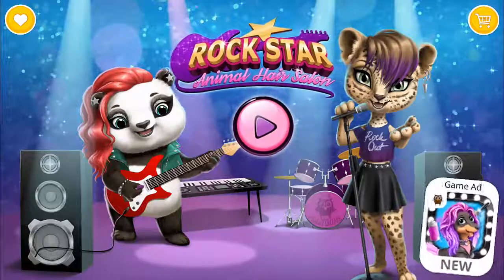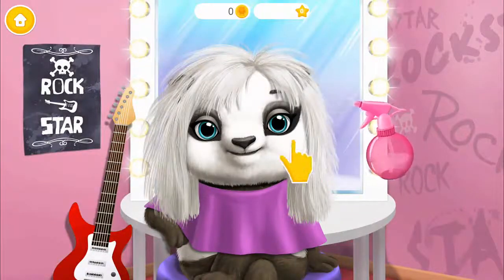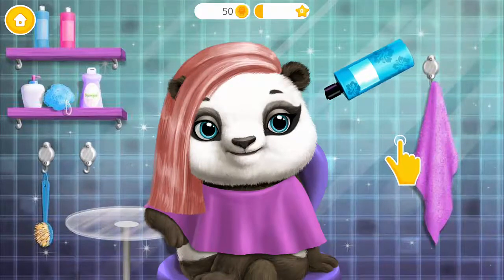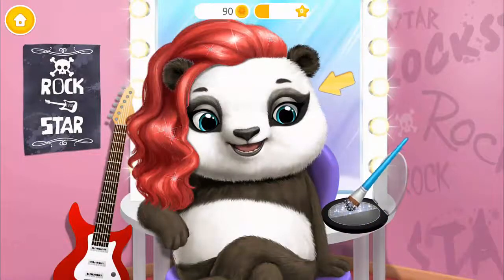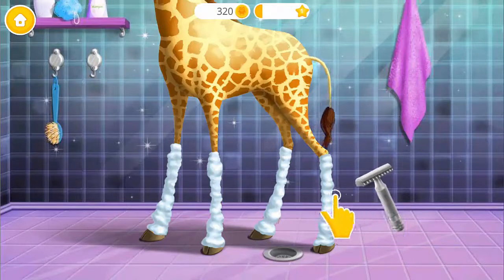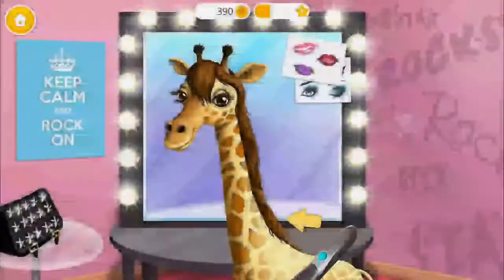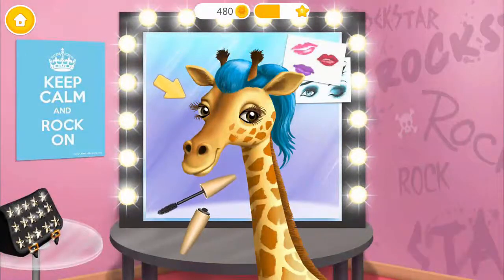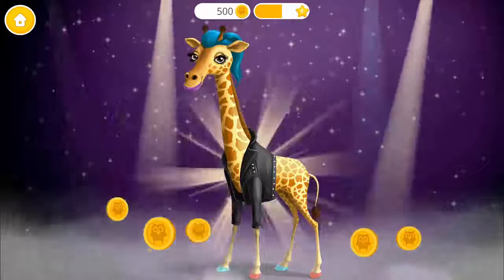Fun Animals Care Kids Games - Rock Star Animal Hair Salon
Jungle animals are about to go wild on stage tonight! But first, you need to style and makeover the furriest animal rock star band for a crazy cool music show!

Four furry jungle friends - leopard Amy, panda Pandora, Pomeranian puppy Pepper and giraffe Rachel - are waiting for you in the backstage. Style and dress up rock star animals in their dressing rooms and get ready to rock on stage like a real star. Crazy color hair, wild hairstyles, cool tattoo designs, shimmery makeup, hundreds of stage outfits and more rock star fun inside!

Meet the band, your new furry Animal Hair Salon clients! Leopard Amy, the teen lead singer, always looks classy and loves rainbow color hair. Panda Pandora is a crazy cute and talented guitar girl. Tiny and precious Pomeranian puppy Pepper plays drums and loves tattoos. Piano player giraffe Rachel wants her day spa treatments and a new punk outfit. Don't keep them waiting and let the rock star beauty salon fun begin!